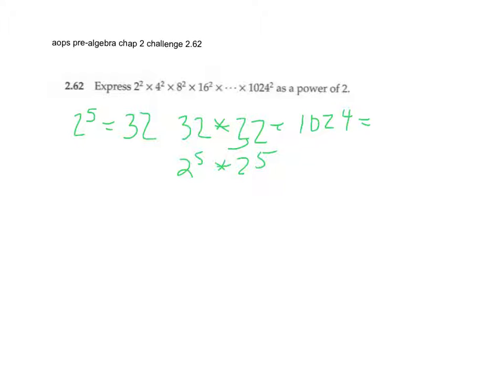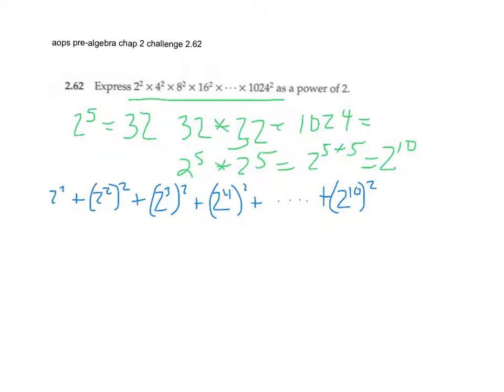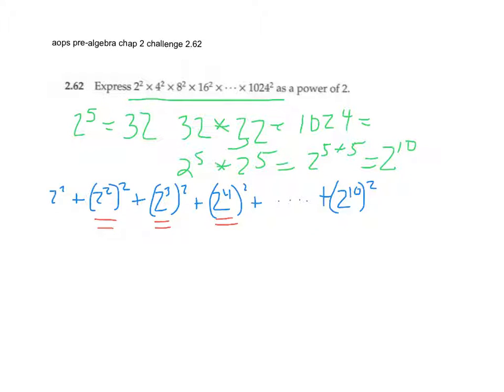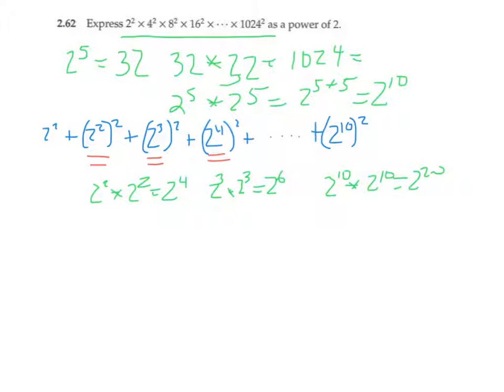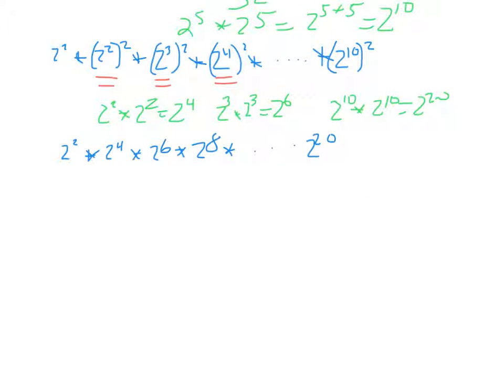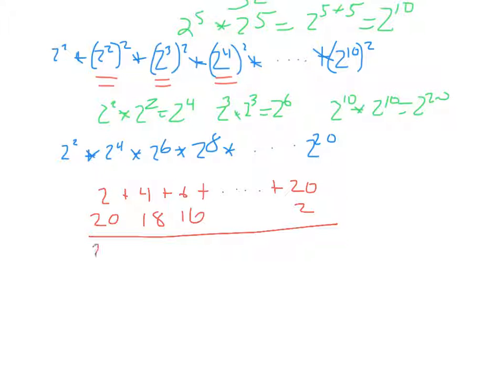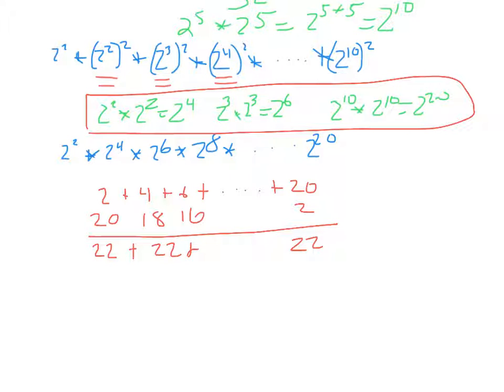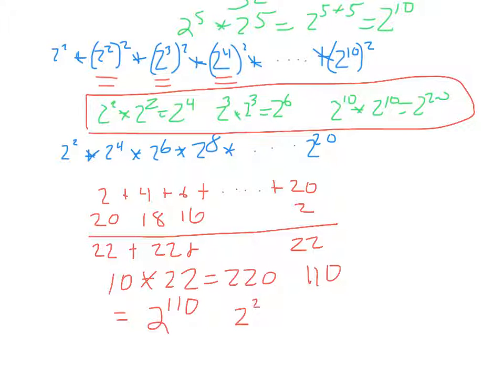AOPS Pre-Algebra - Chap 2 - Challenge 2.62